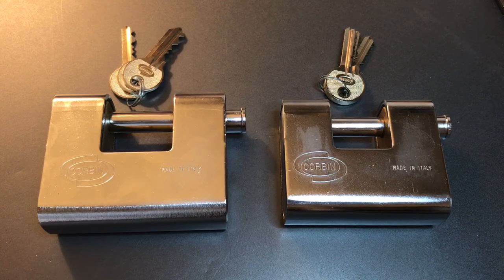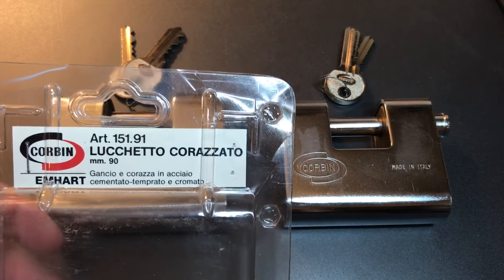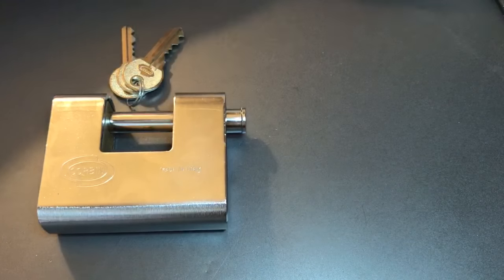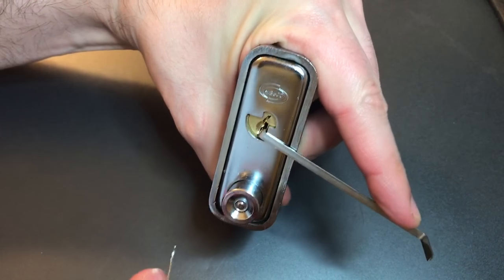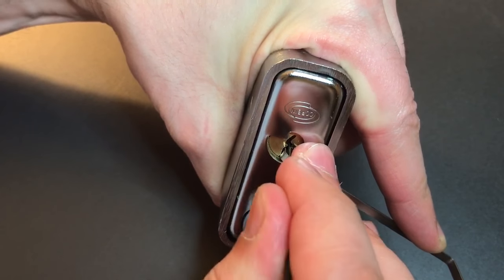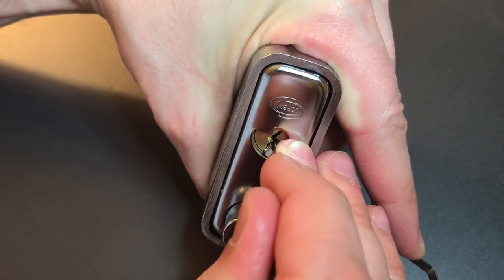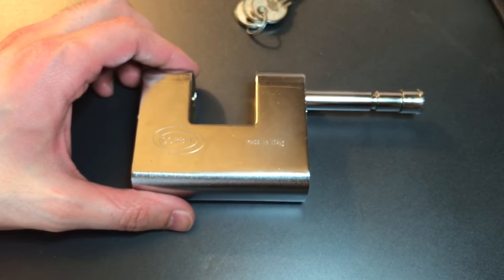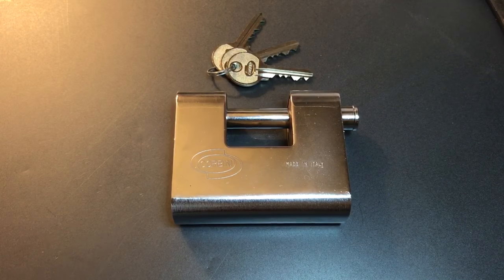[345] Corbin 151/91 Shutter Padlock Picked